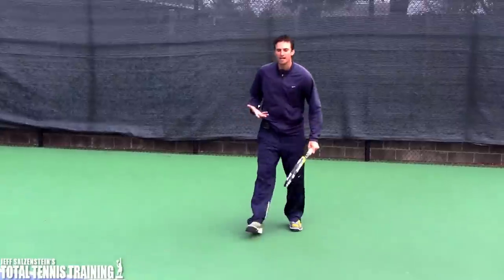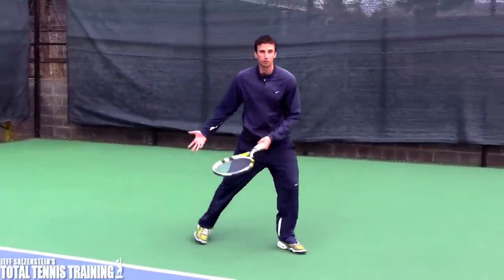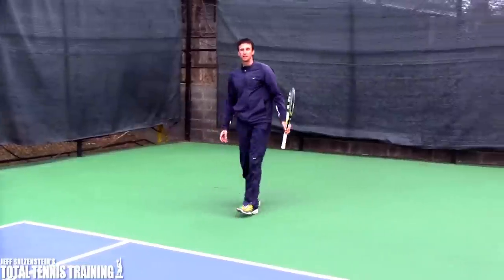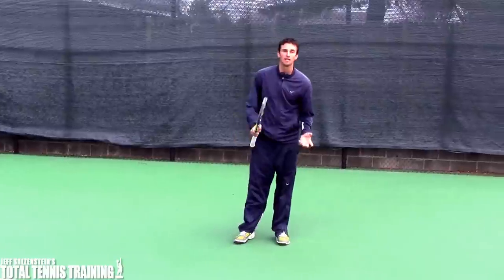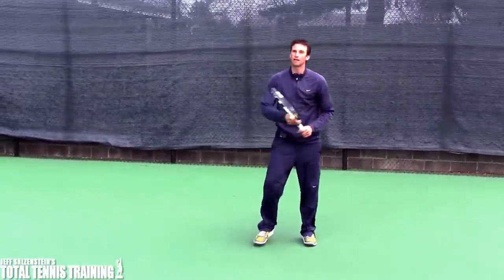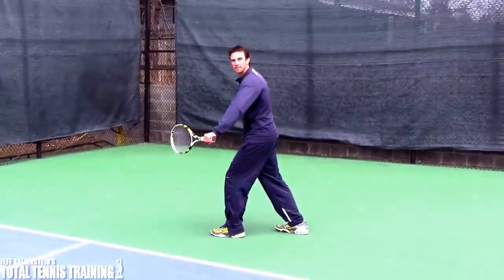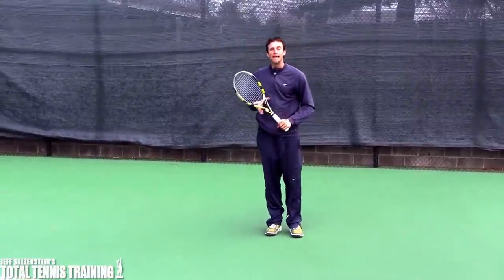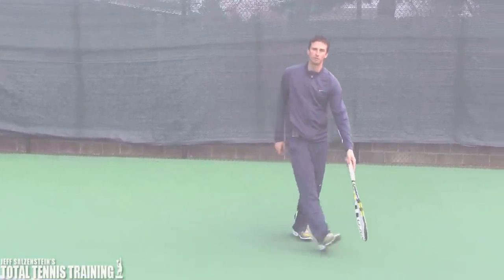ONE HAND BACKHAND FOOTWORK| Shuffle Step Hit Tennis Footwork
One handed backhand myths debunked: Former Top 100 ATP Pro, Jeff Salzenstein, is exposing 3 common myths that could be crippling your one handed backhand potential. Most players make at least 1 of these 3 mistakes... Do you?

The one handed backhand has been around for a long time in tennis.

Many people still have a one handed backhand.

Don't worry if you fee like you have been left out in the dark with all the tips out there on the internet.

Today we got you covered on your one hand backhand and its tennis footwork.

The shuffle step hit backhand tennis footwork pattern is one of the most fundamental tennis footwork patterns that we teach.

If you watch Roger Federer, who has arguably one of the best one handers of all time, you will see him use this one hand backhand tennis footwork pattern over and over again.

The reason this tennis footwork pattern is so crucial to your one hand backhand, is that it keeps you from turning sideways immediately.

If you can face the ball longer while you play tennis, you will be able to pick the ball up better when it comes off your opponents strings.

I guarantee you that Roger Federer's first move is to NOT turn sideways immediately on his one handed backhand.

The first move on the shuffle step hip footwork is to shuffle to the side while facing the net.

DO NOT take the racquet back yet.

Stalk the ball on your first move!

Next you will load the back leg.

This is when you are allowed to take the racquet back during this one hand backhand tennis footwork pattern.

Next is the step in part of the footwork.

Now finish, and make sure to finish high so you can drive the ball!

The cool thing about this tennis footwork is that you can cover various amounts of ground.

You will see Roger Federer use this and almost get all the way out to the doubles sideline.

You will see him use this in the middle of the court.

This backhand footwork pattern is key is you want to take your game to the next level.